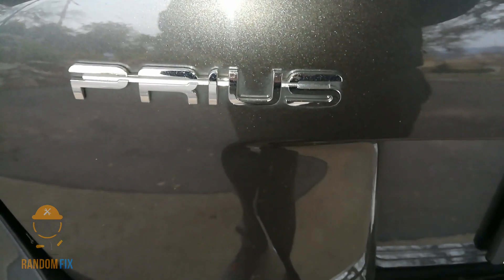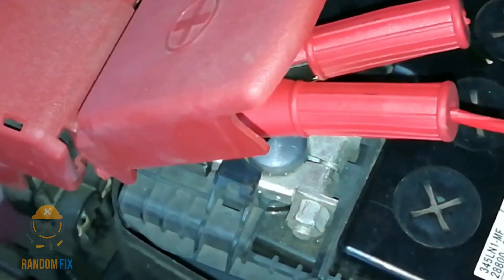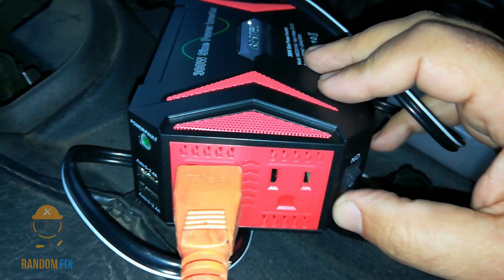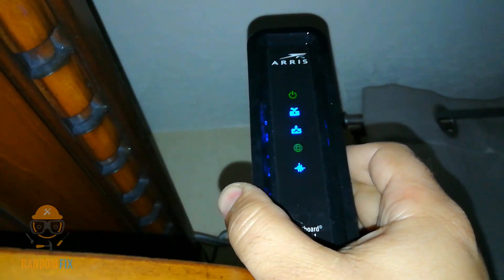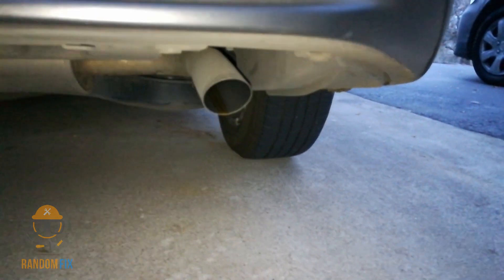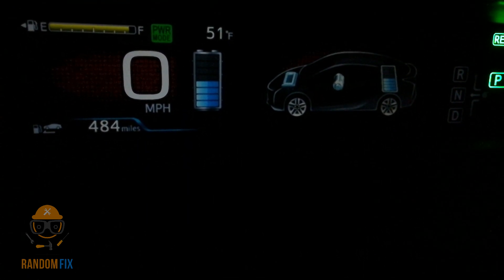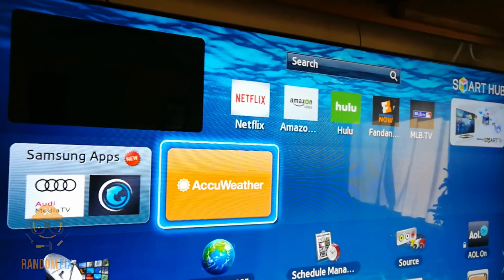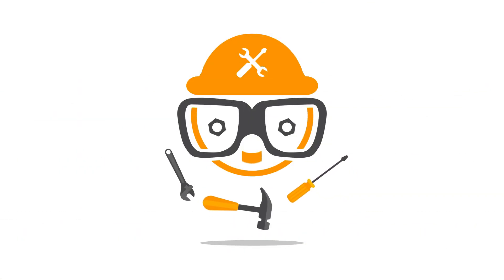Prius inverter▶️ Toyota Prius Power Generator Powers House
Prius power generator, Good Idea on how to use your Toyota Prius to power home device during a blackout. TV/Internet/Lights

▶️Link to Inverter
▶️Link to bigger Inverter
▶️Link to 1500 Watt Sinewave Inverter
▶️Bypass Cigarette Lighter Port by using this

-RandomFIX

prius power generator nissan leaf stm32 prius prime camping pure sine wave inverter